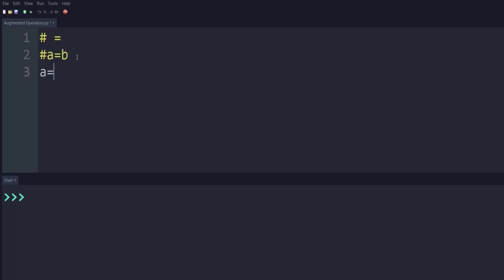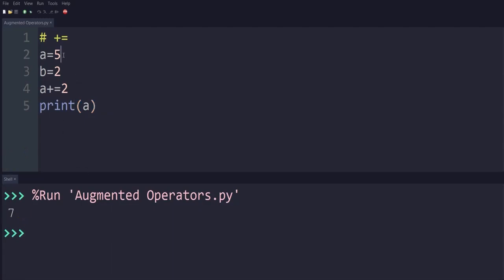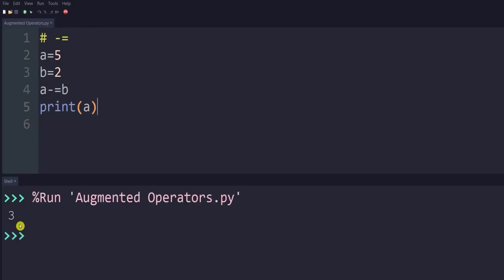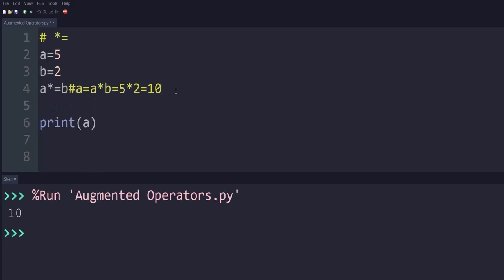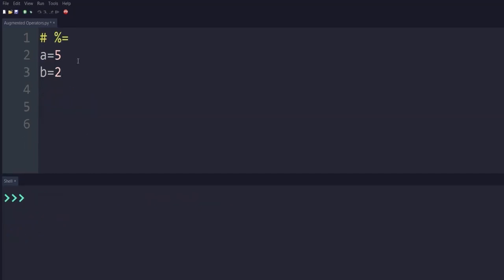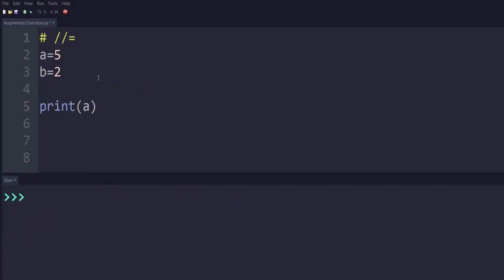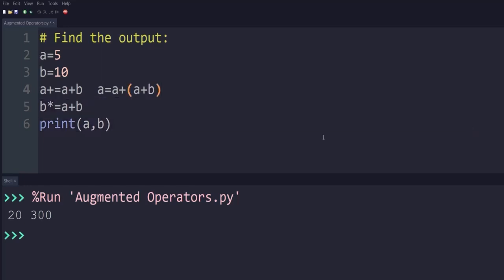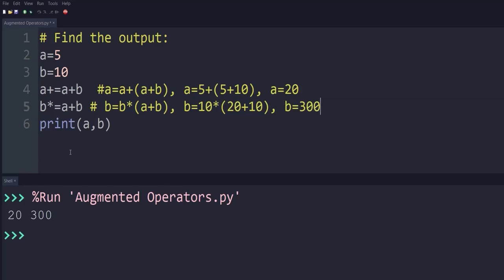E# 8 | Augmented Assignment Operators in Python